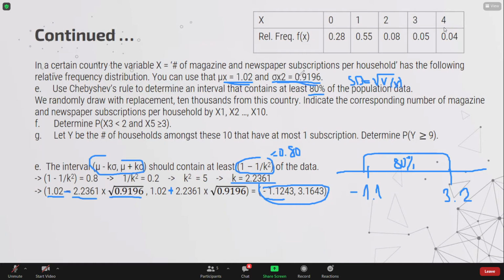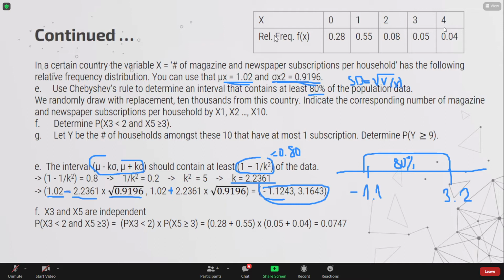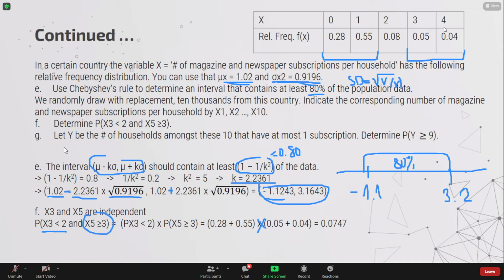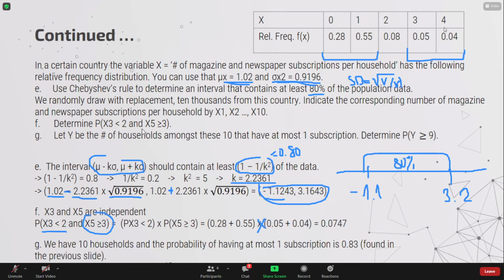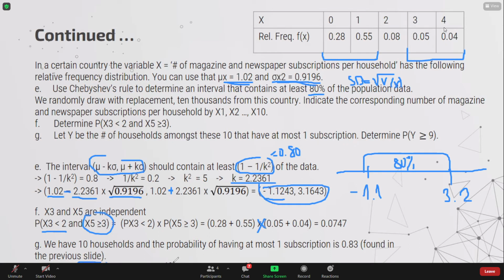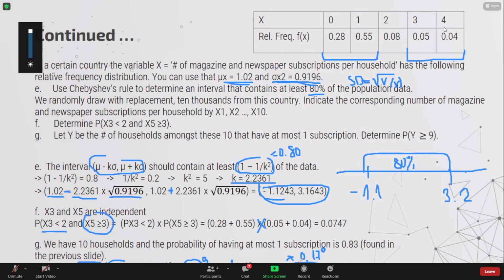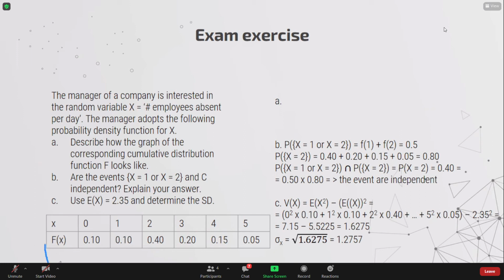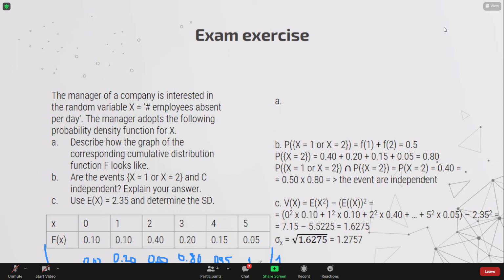Zoom Meeting 2021 03 25 15 02 12